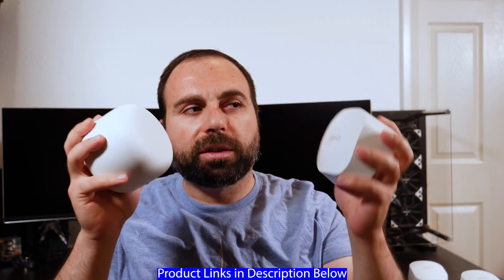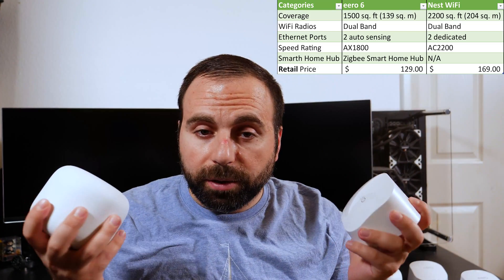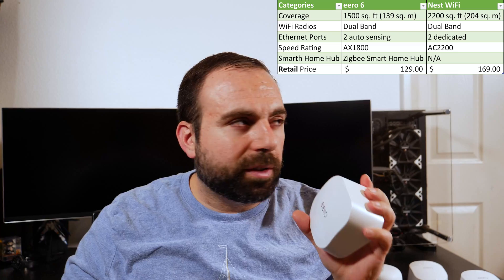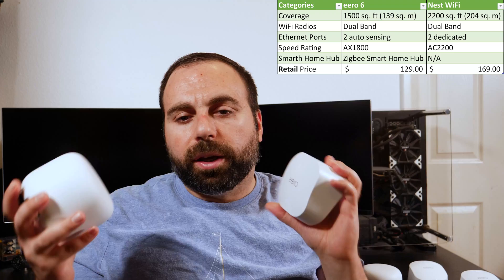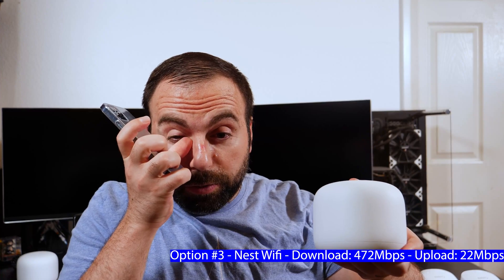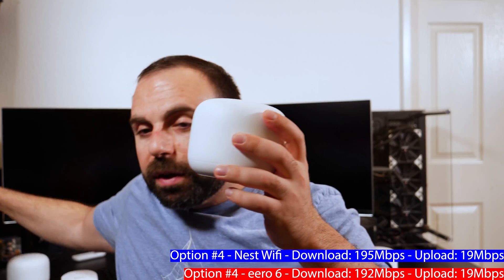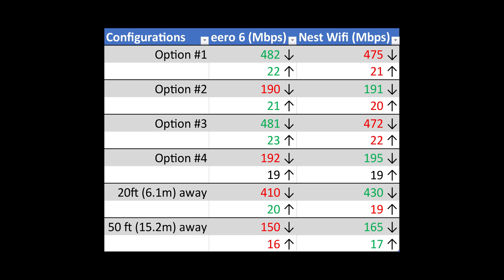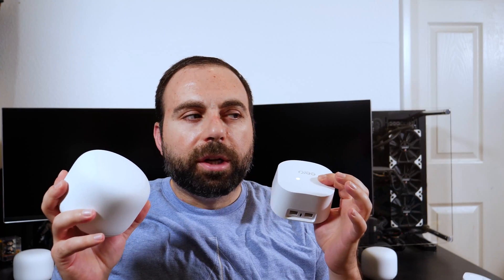eero 6 vs Nest Wifi Full Comparison Review and the Winner is ...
Google Nest Wifi vs eero 6 router comparisons. Wifi ax (Wifi 6) vs Wifi ac (Wifi 5). Comparing specs, features, various configurations, speed tests and range tests. A full detailed comparison review between the eero 6 and the Nest Wifi.

16 Port Gigabit Ethernet Switch
8 Port Gigabit Ethernet Switch

Timeline
0:00 - eero 6 vs Nest Wifi
0:57 - eero 6 vs Nest Wifi Spec Comparisons
4:32 - Mesh Wifi Router Explanation
5:27 - Option #1 - Single Mesh Router
7:10 - Option #2 - Router and Access Point
9:08 - Option #3 - Router and Router acting as Access Point via Ethernet
10:00 - Option #4 - Router and Router acting as Access Point via Wireless
10:56 - eero 6 vs Nest Wifi Range Tests
11:54 - eero 6 vs Nest Wifi Speed Tests
13:12 - Which router to get?
14:26 - Worth upgrading to eero 6 from Nest Wifi?
15:42 - Which router is the winner?